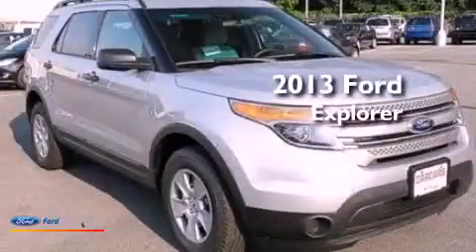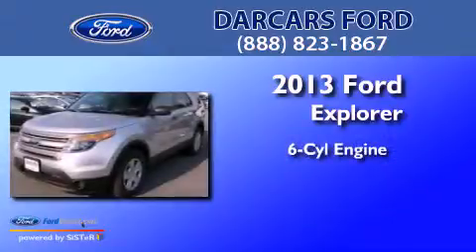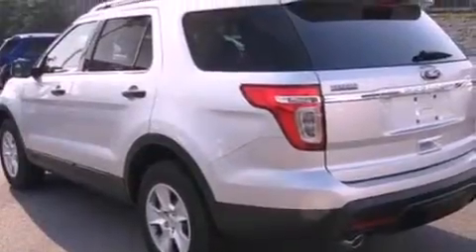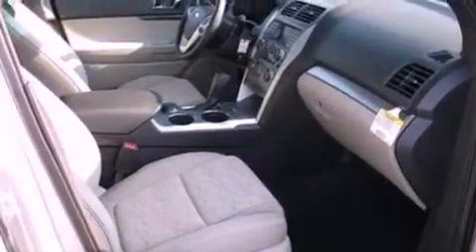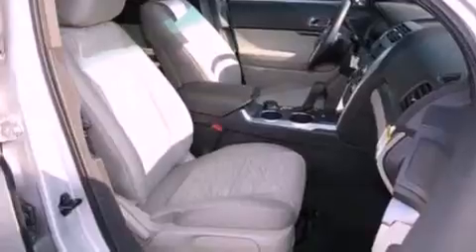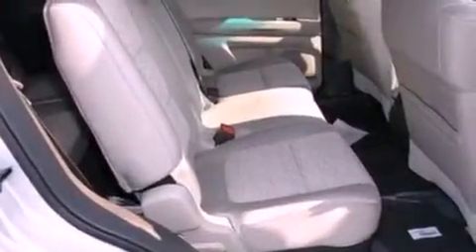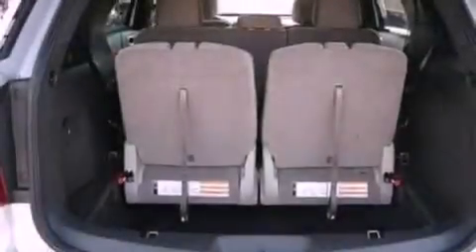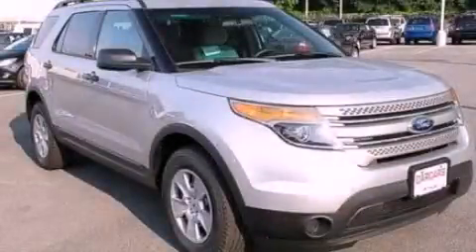2013 FORD EXPLORER Lanham MD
We have been honored to serve the Lanham MD area , we promise that your experience at our dealership will exceed your expectations !

 Year : 2013
 Make : FORD
 Model : EXPLORER
 Engine : 3.5L V6 24V MPFI DOHC FLEXIBLE FUEL
 Trans . : 6-SPEED AUTOMATIC
 Exterior : INGOT SILVER
 Miles : 5
 Interior : MEDIUM LIGHT STONE
 Stock : 238536

 9020 Lanham Severn Road
 Lanham , MD 20706